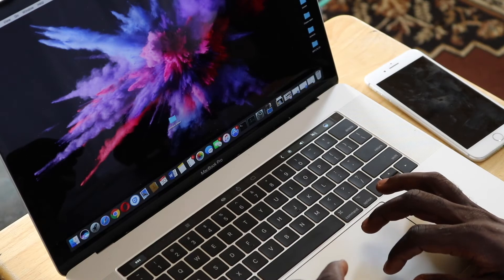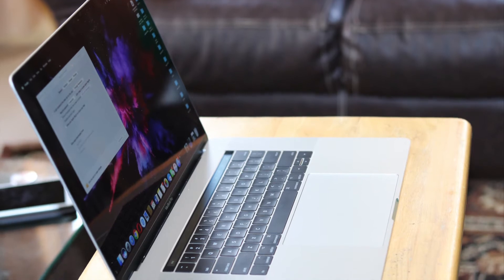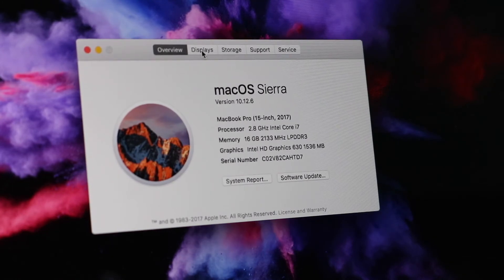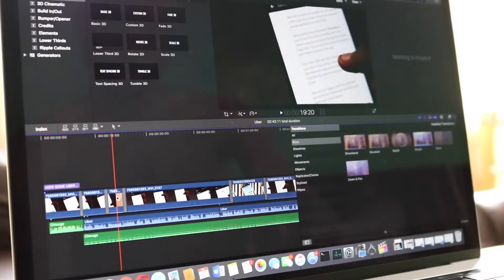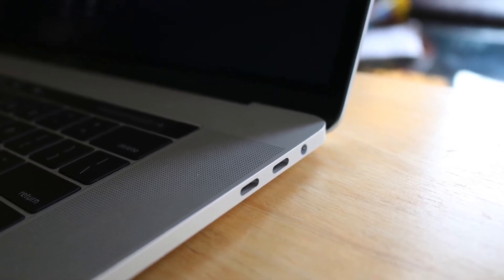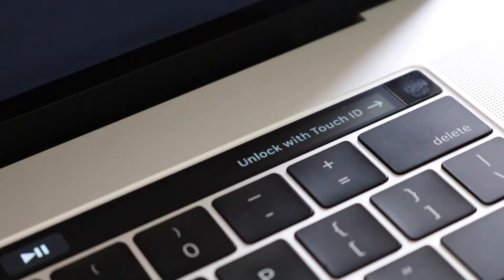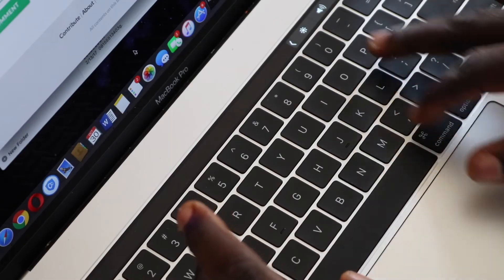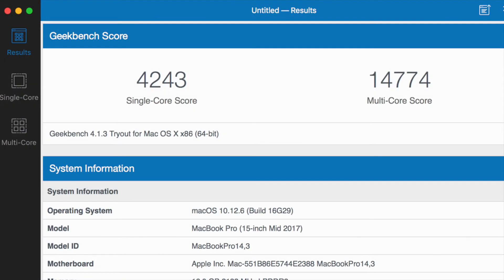MacBook Pro "15 2017 Review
I unboxed this MacBook a few weeks ago and you can check the video here:

Is this Macbook worth the $2,000+ price tag? In this review, we take a look at the MacBook Pro "15 2017 in-depth. The battery life, performance, display, keyboard, trackpad and everything else is fully covered.